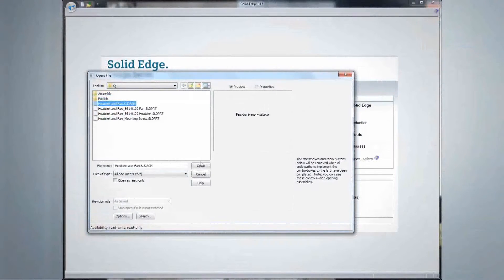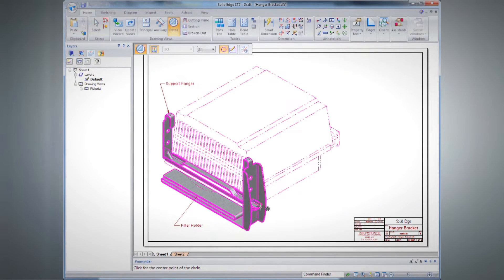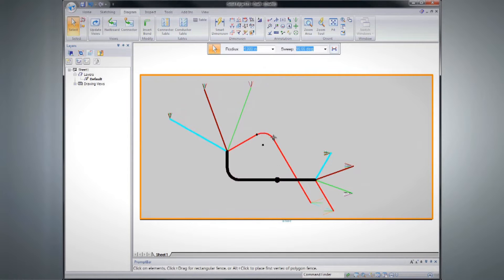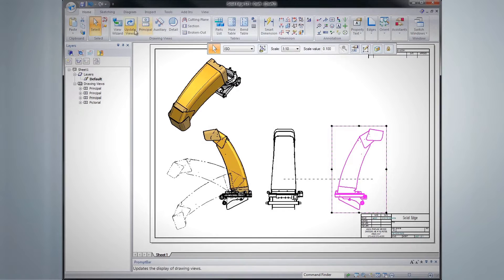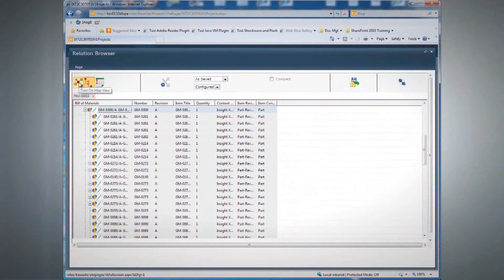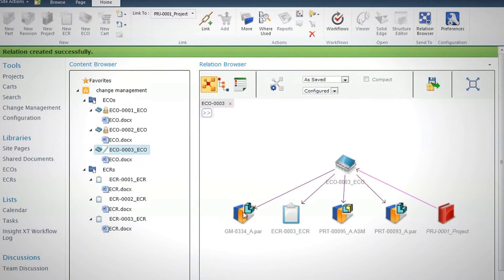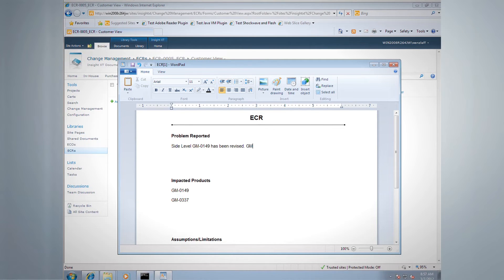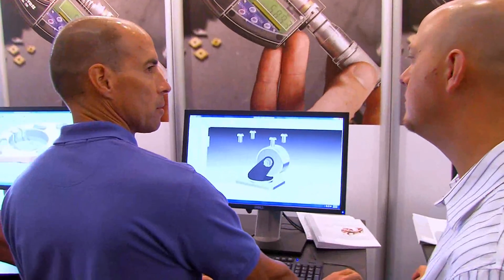Solid Edge ST5.wmv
Solid Edge ST5 - najnowsza wersja